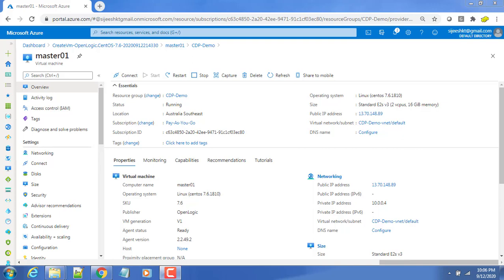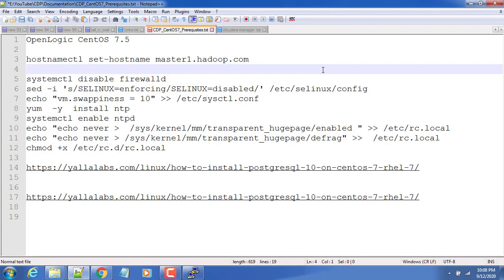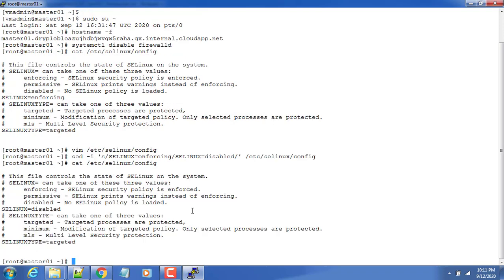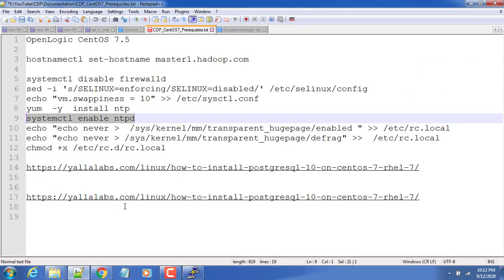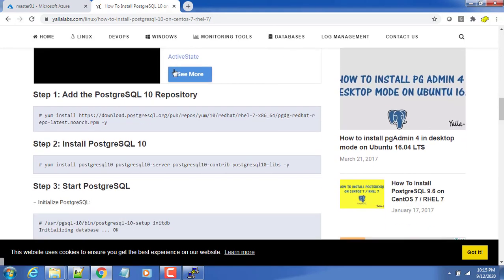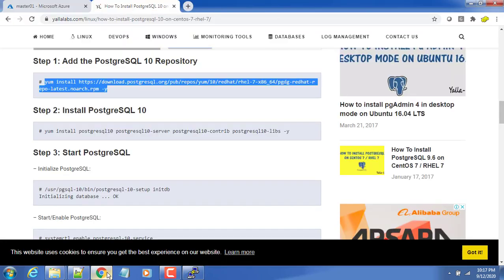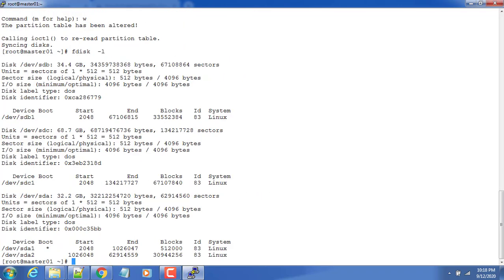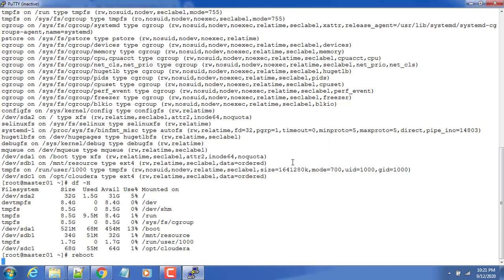002 Configure prerequisites on master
We will do the prerequisites configuration on master